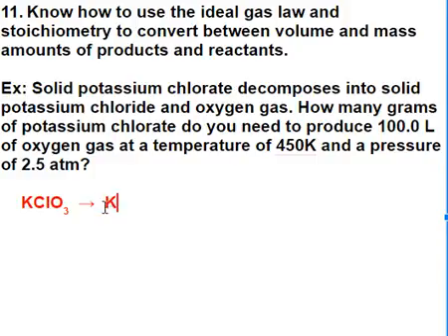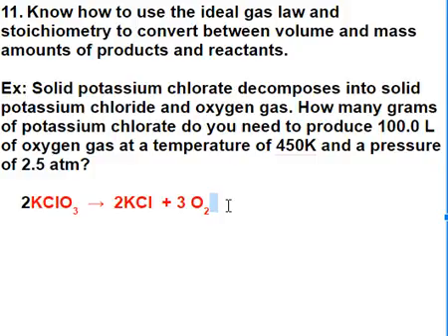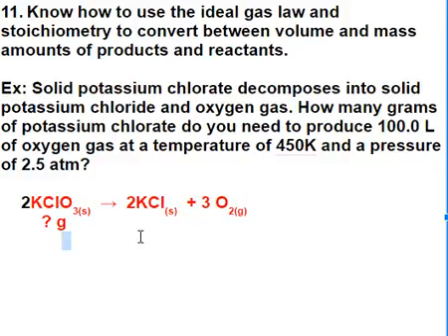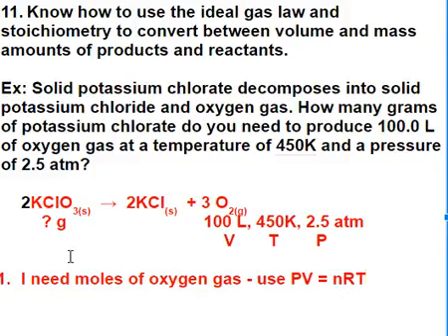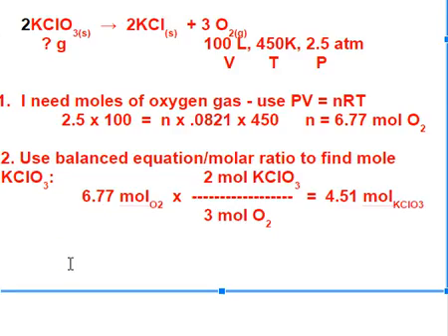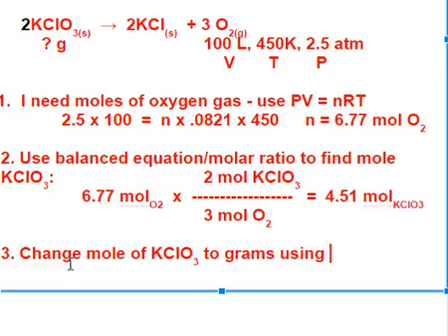Ch 13 Objective 11